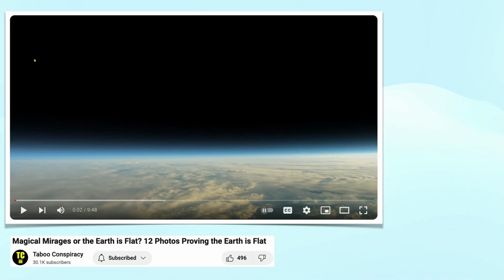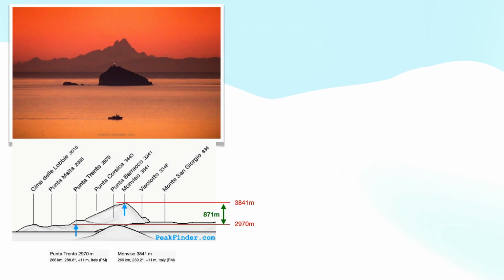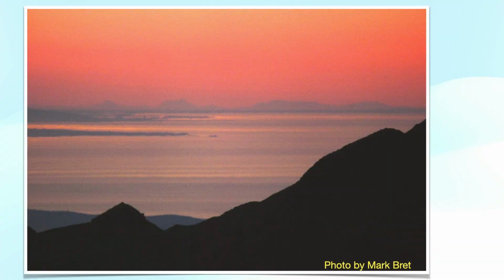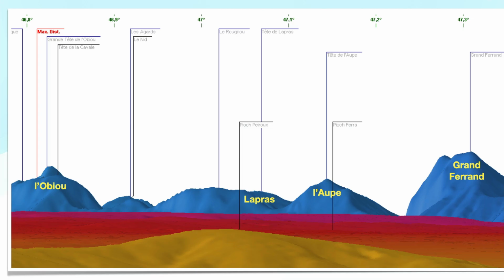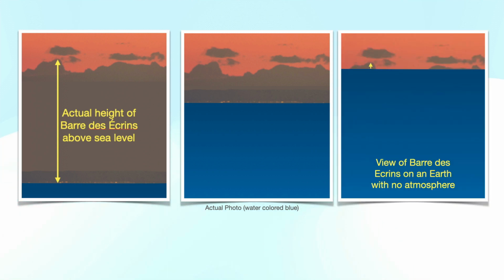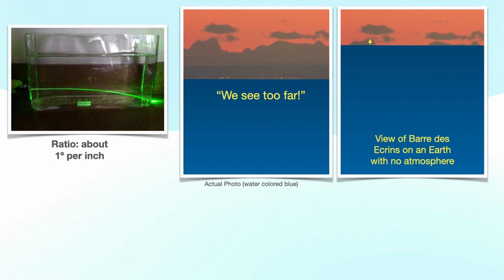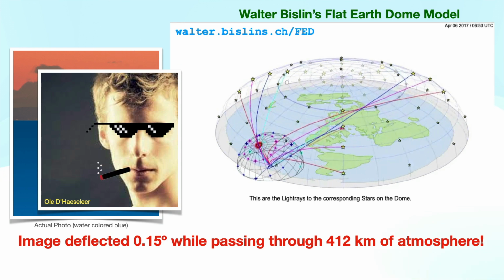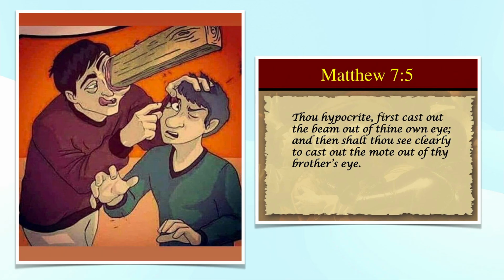Magical Mirages or the Earth is Flat? (Taboo Conspiracy)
Taboo Conspiracy’s “Magical Mirages or the Earth is Flat? 12 Photos Proving the Earth is Flat” (10 minutes)

His video response for Taboo Conspiracy: “Ben is AFRAID of doing THIS (part 1) (Taboo Conspiracy)” (9 minutes)